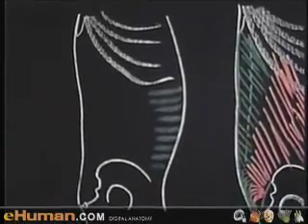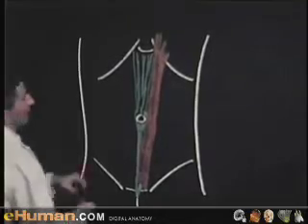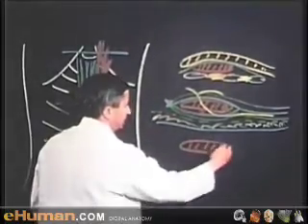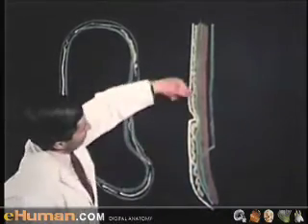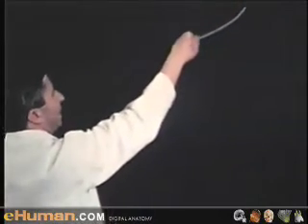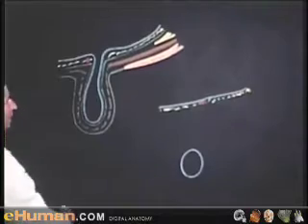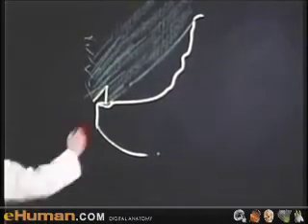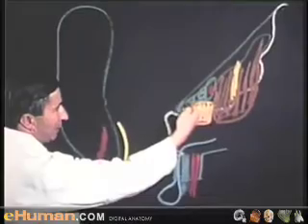3B. Anatomy of the Human Abdominal Wall Part 2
richard snell drawing the abdominal wall part 2